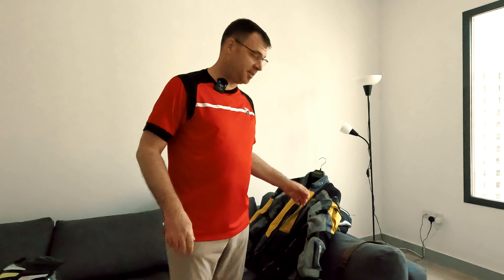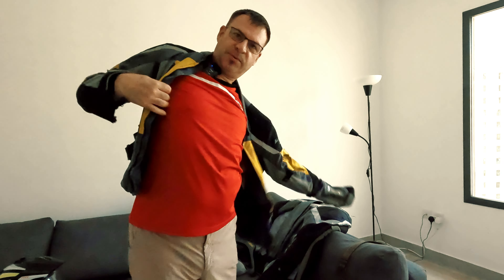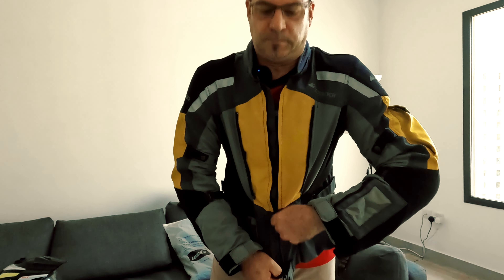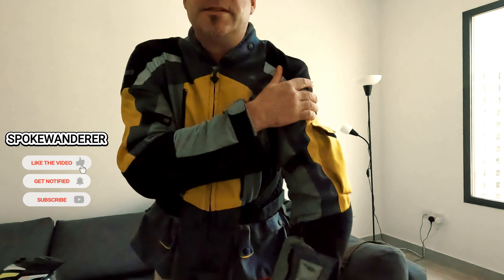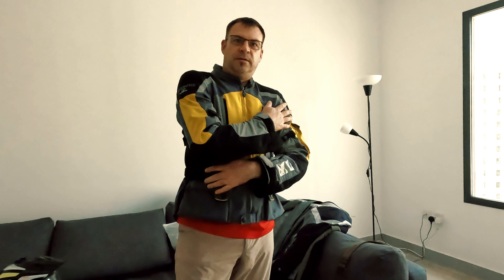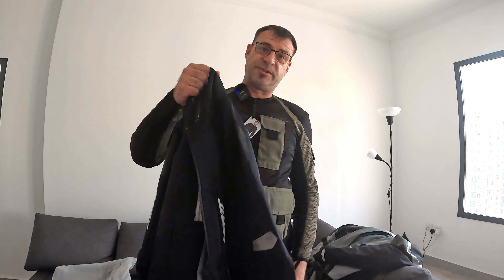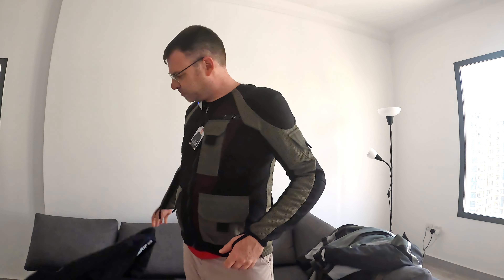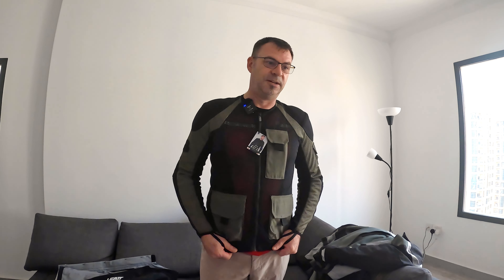Staying Cool & Safe: My New Motorcycle Hot Weather Gear Essentials 🏍️🔥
In my last video I spoke about heat.
I mentioned also the jacket that I am wearing and that I actually plan on some new gear.

In the meantime, I got new gear!

My first full moto jacket was the Touratech Companero Jacket.
Currently I use only the inner summer jacket, the Gore-Tex shell I left back in Europe.
The Companero jacket I have since. 2010!

In 2019, I bought the Klim Induction jacket. Good for a short ride out , or for commuting.
Having the American fit, it was never perfect for me.

Initially I wanted to purchase the Rev’it Tornado 3 jacket. Along with the Sand 4 trouser.

On my search for the ultimate mesh jacket, I stumbled over the British company KNOX.
Mesh riding shirt with double A rated protection and full mesh! Worth taking a look and not to forget the safety features of the jacket.

I am very positive surprised!

In regards of Rain Layer, I was looking for the Adventure Spec Single Track. Jacket, that was in all online shops Out of stock and has a price tag of around 400 Euro +.

So I looked in another direction and found the Leatt 4.5 HydraDri Motocross Jacket, that is about half the price.

But see for yourself.

I am Nicolai
Your spokewanderer